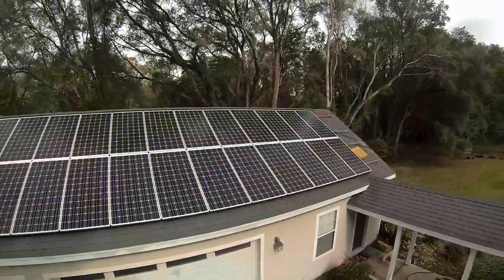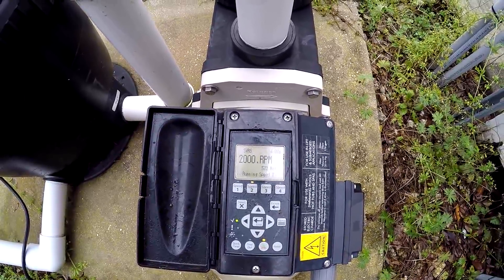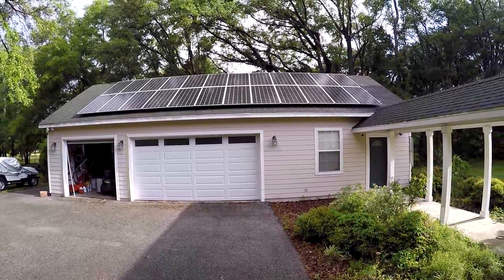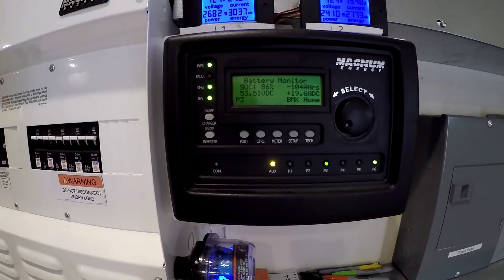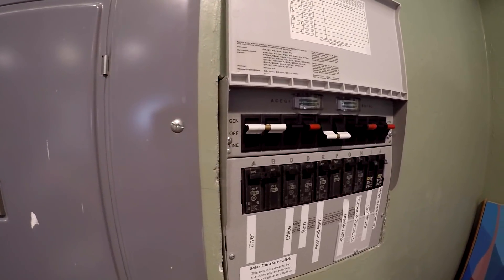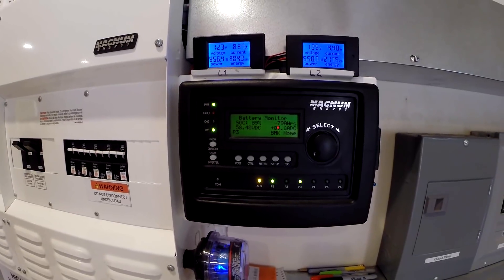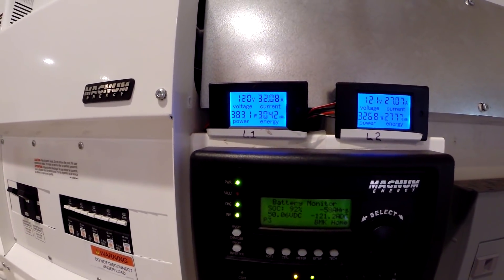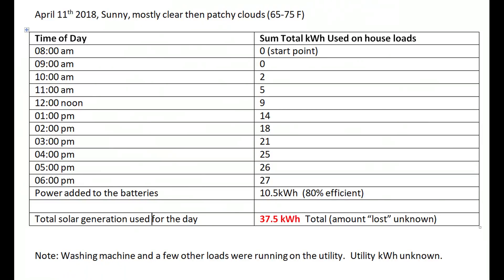Getting the most out of your Solar PV System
I attempt to run enough stuff in my house all day long to use up all the available power that is being produced by my solar power system.  Because I am not net metered, any overage being produced is wasted.  Spoiler:  I could not do it, but I did break the record (37.5kWh)!